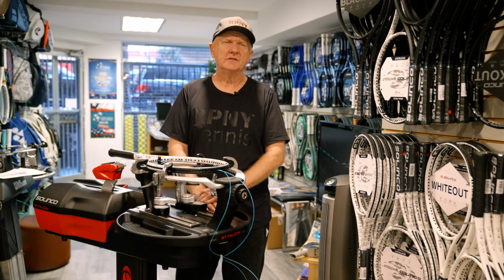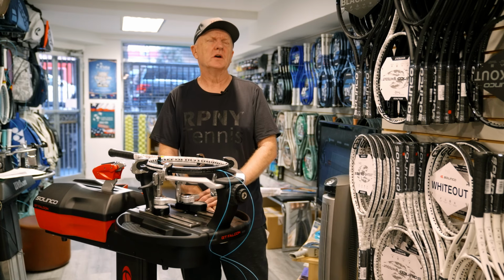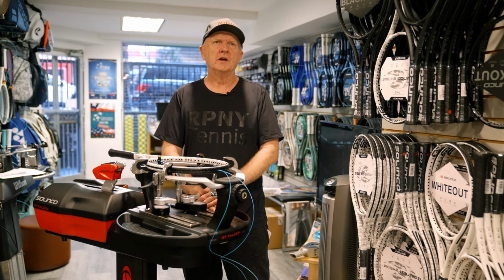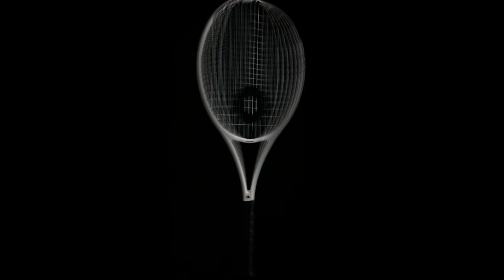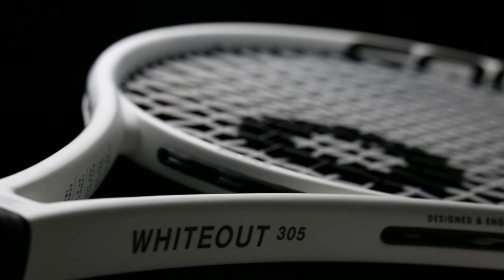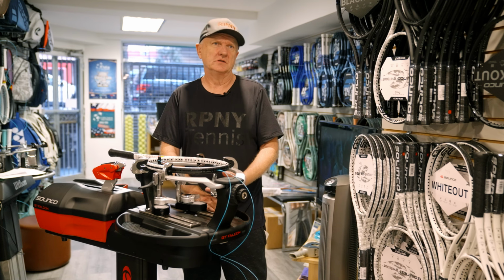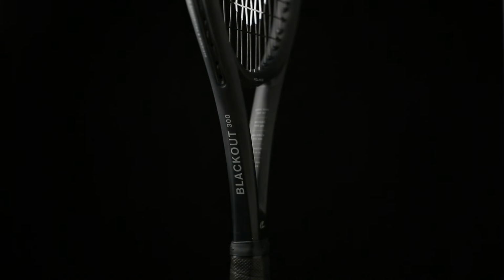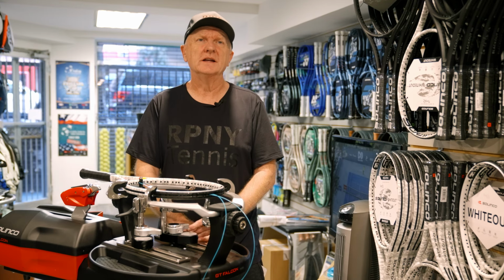Roman Prokes: How to Choose Between the Solinco Whiteout or Blackout Racquet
Looking to choose between the Solinco Whiteout and Blackout tennis racquets? In this video, legendary racquet technician Roman Prokes—who’s worked with Novak Djokovic and Andre Agassi—breaks down the core differences in feel, power, control, and frame design between the two models.

Whether you’re a baseline grinder or an all-court player, Roman’s insight will help you decide which racquet could fit your game best.